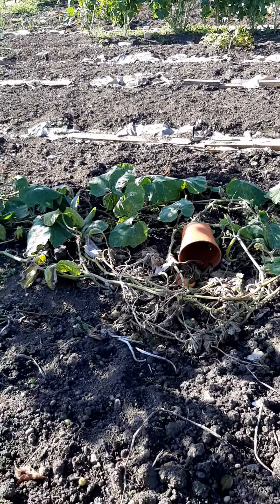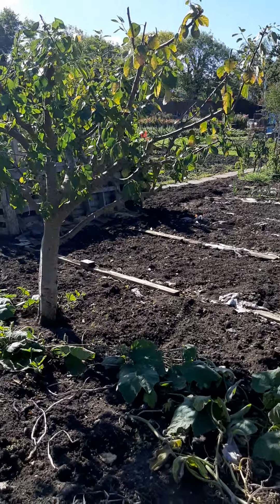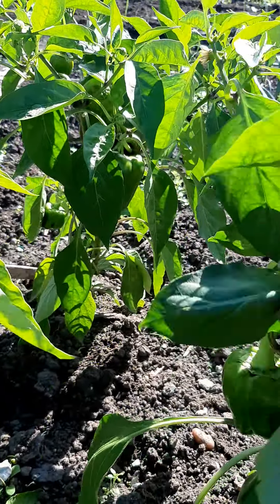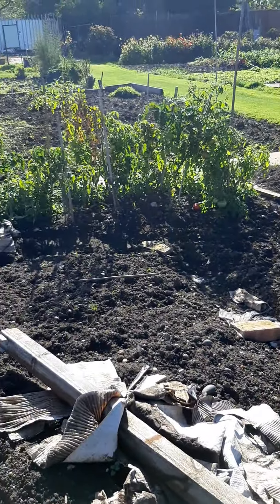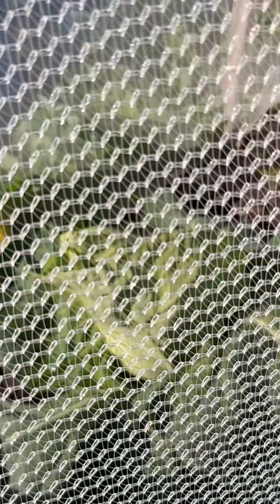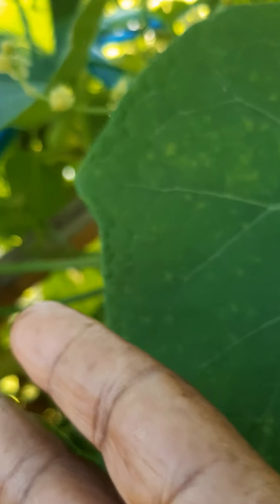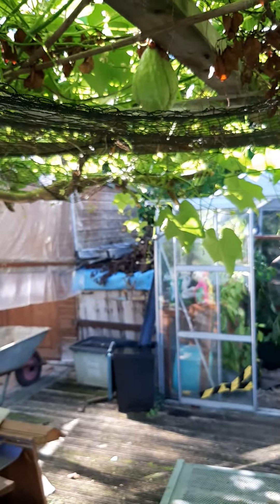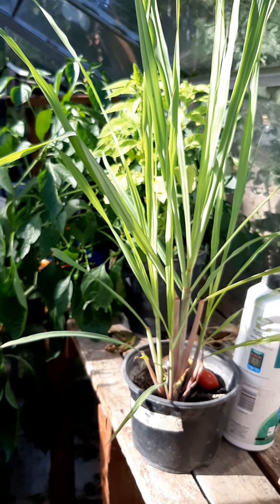Allotment end of season